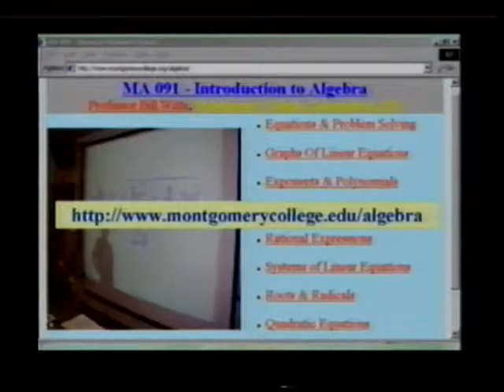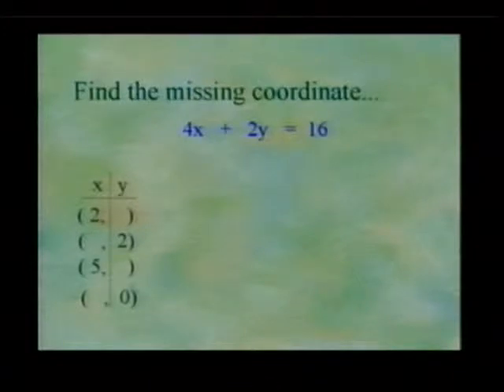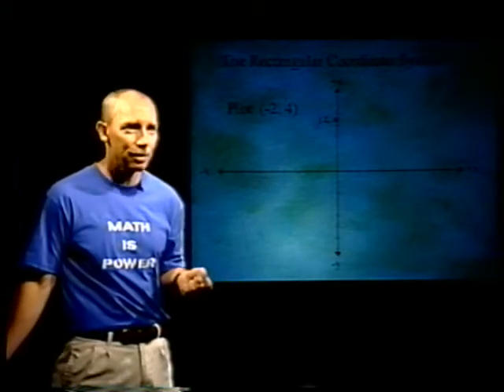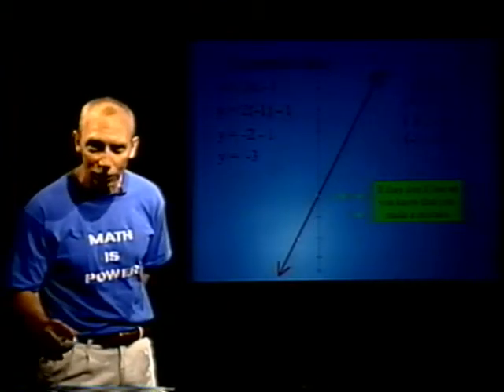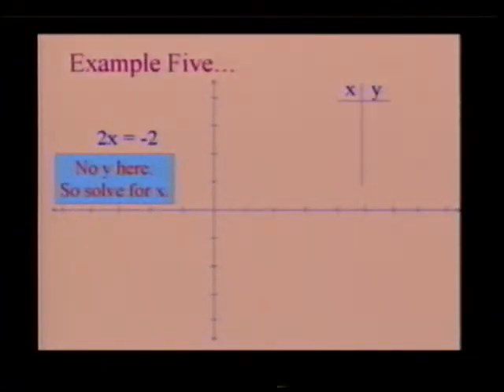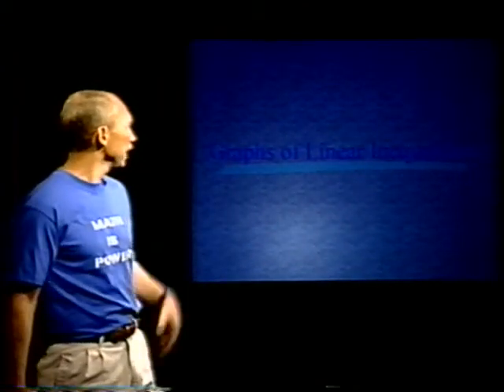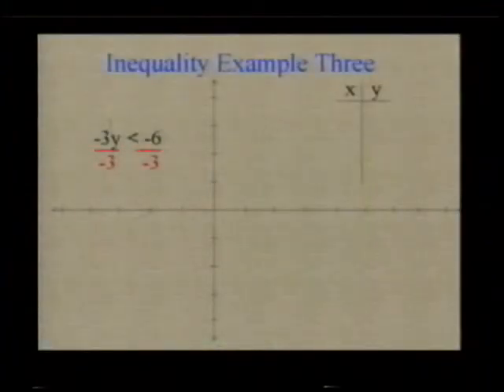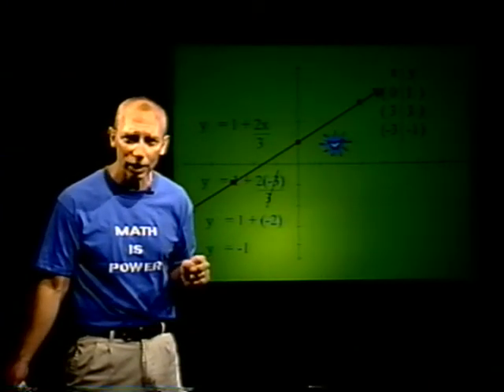MA091 Week 2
The Rectangular Coordinate System, Graphing Linear Equations & Linear Inequalities